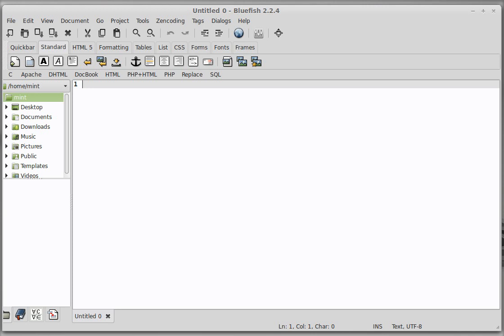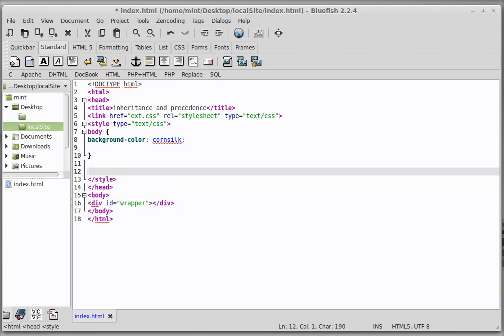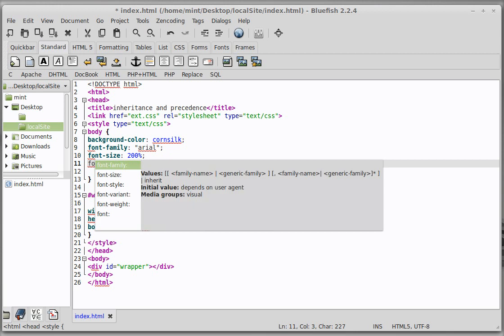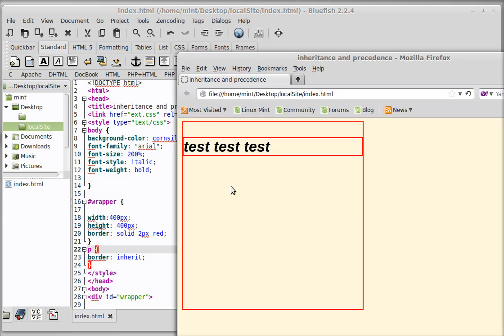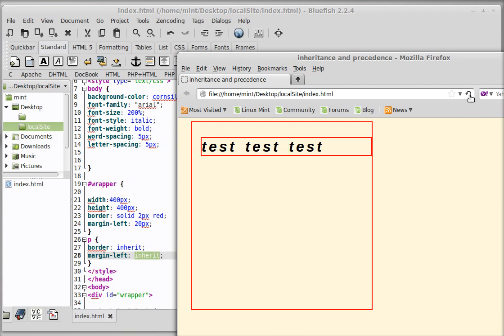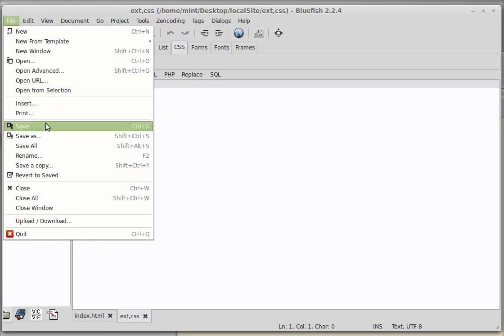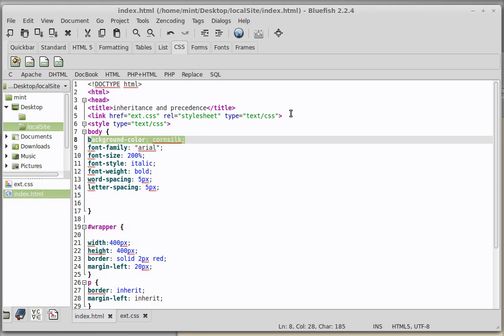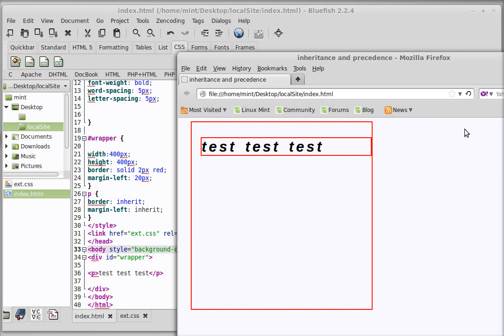Css Tutorial: Understanding inheritance and precedence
Some css properties get inherited by the children elements while others do not , lets look at this with some examples combined with how some styles get more importance than the others .